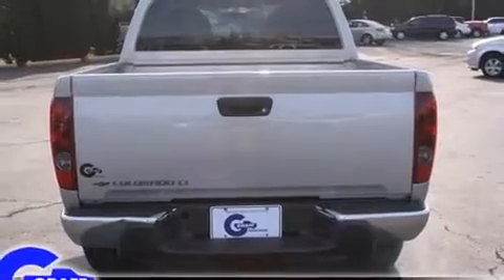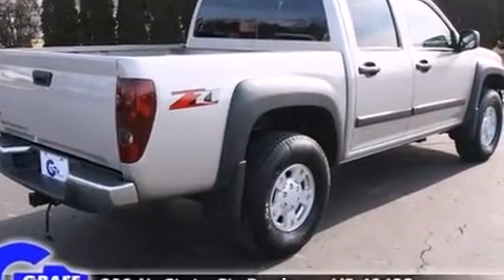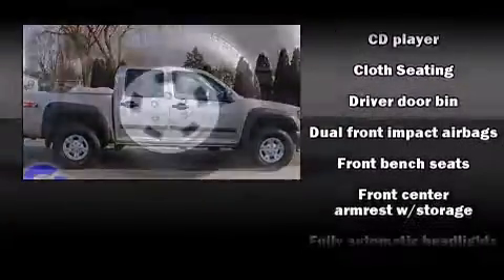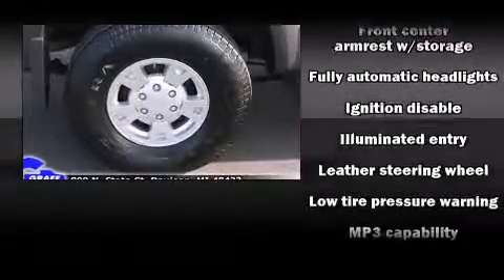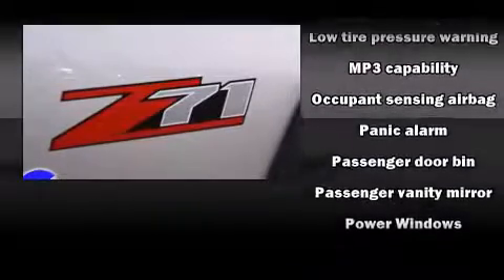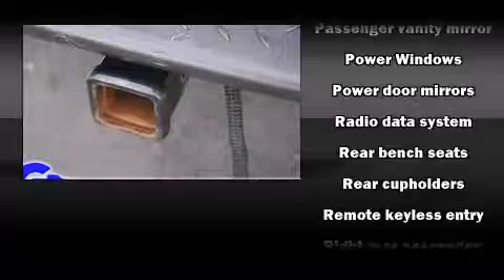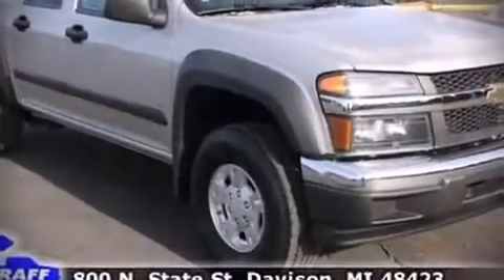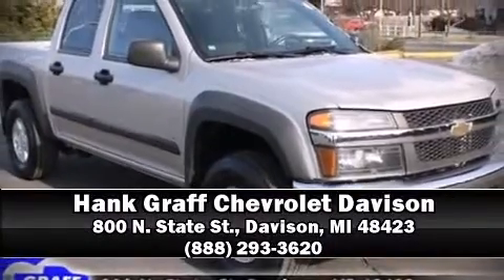2007 Chevrolet Colorado near Montrose, Michigan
Check out this 2007 Chevrolet Colorado has the sought after LT Z-71 trim! This 2007 Colorado is located near Montrose, Michigan.   This vehicle has around 34K, and comes with a five day/150 exchange policy.  This 2007 Colorado is a one owner Truck Crew Cab as reported by an AutoCheck Report.  A few of the hot options are: abs brakes, am/fm radio, air conditioning, speed control, trailer hitch receiver, power windows and cd player.  This show room ready 2007 Colorado is a great find!  The silver birch metallic paint is in fantastic condition and the black interior appears to be smoke free.  Come on down and take this Truck Crew Cab for a test drive, the engine sounds great and you'll love the silky smooth transmission.
    Hank Graff Chevrolet Davison
    Address:
    800 N. State St.